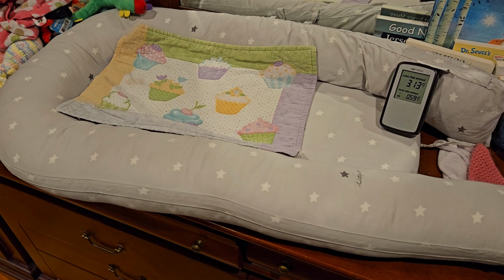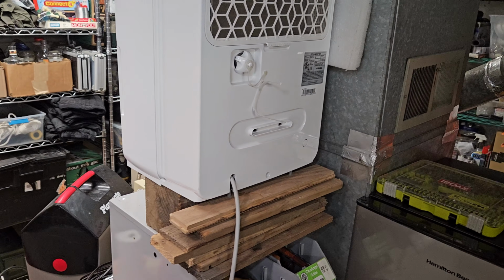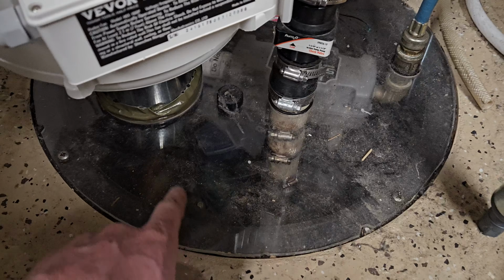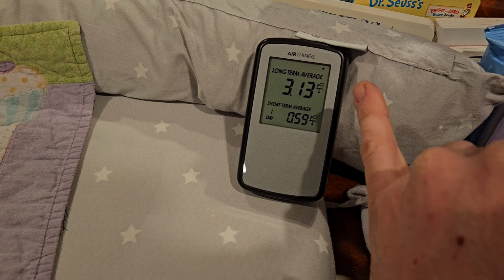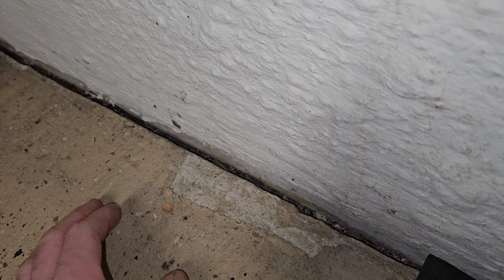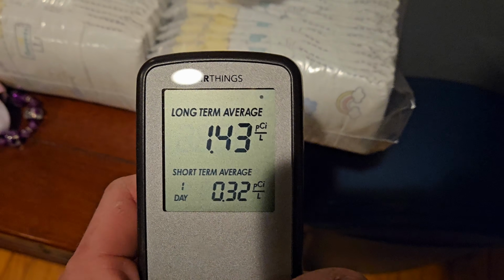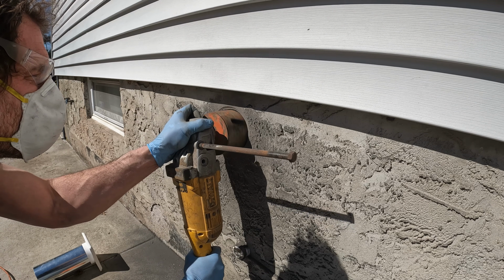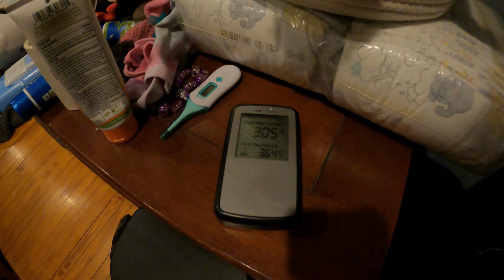Easy Way To Lower RADON Levels NO DIGGING Mitigation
~RADON FAN
~RADON DETECTOR

(there are single-use radon test kits you can get as well if they detector is not within your budget)

In this video I discuss what I did to lower the radon levels in our home.